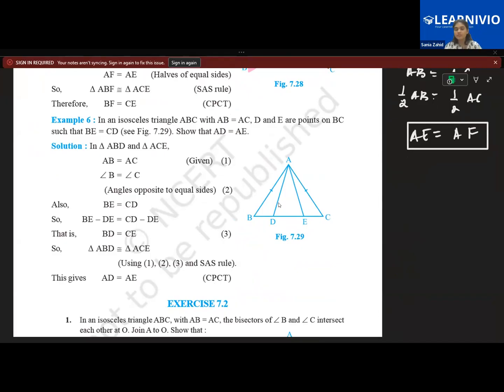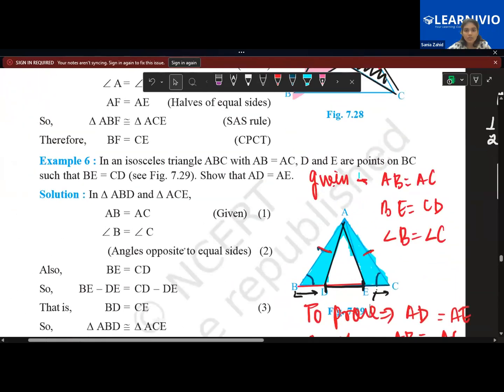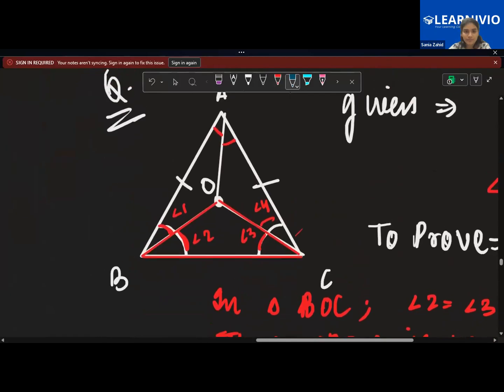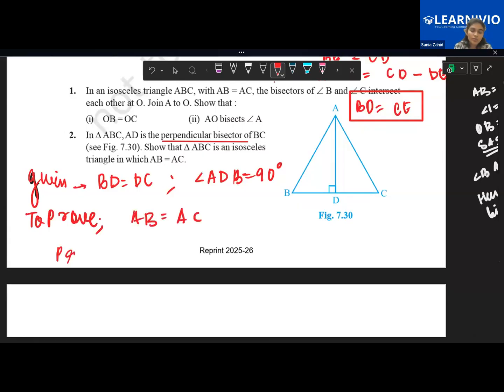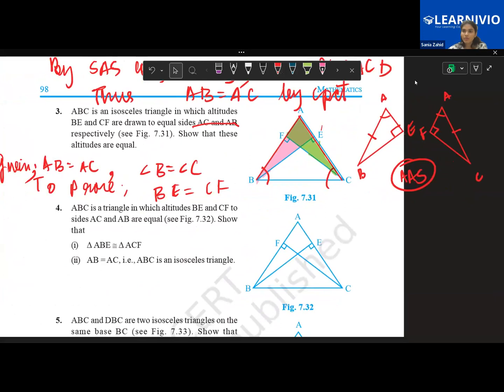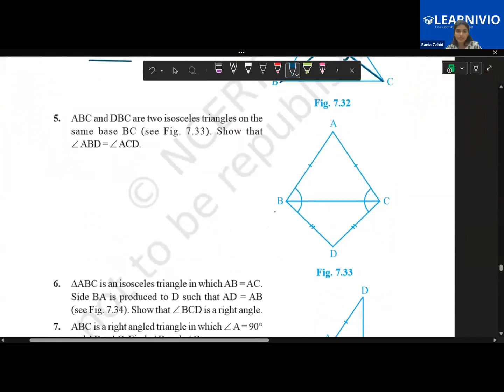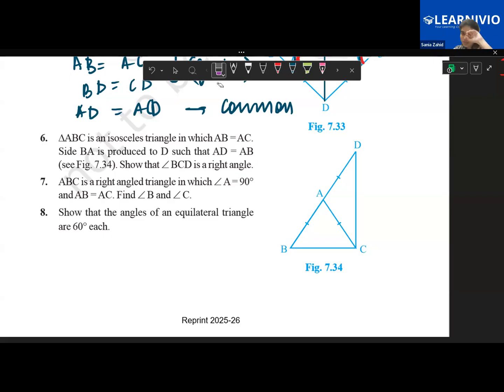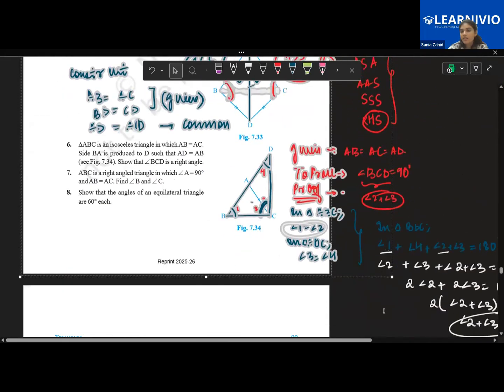Learnivio | Chapter : Triangles | Inequality of Triangles | Lect | 9th CBSE M4 21-08-2025